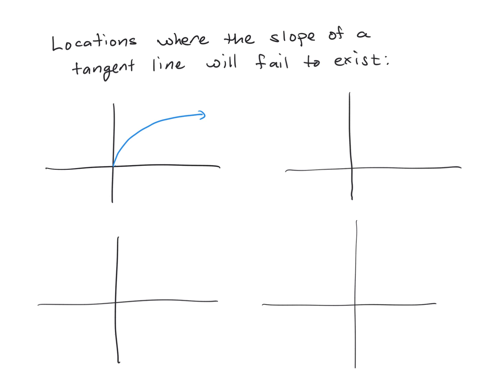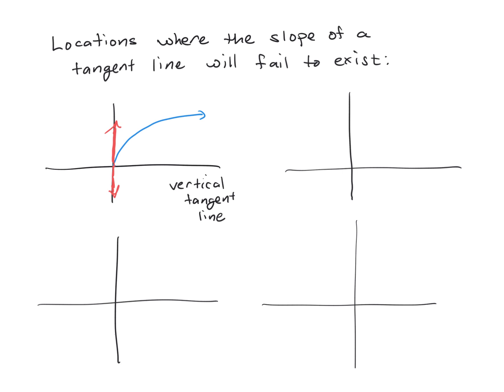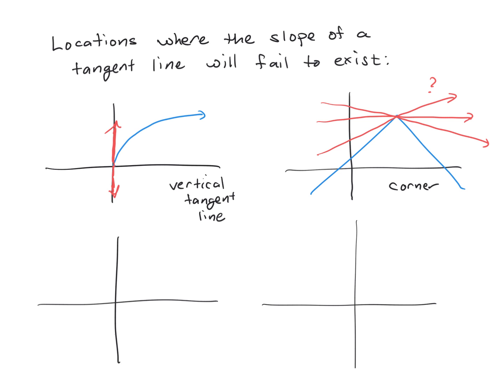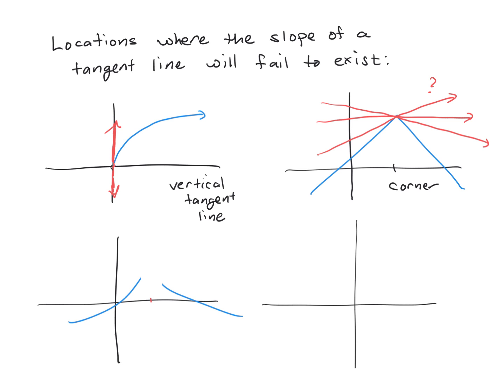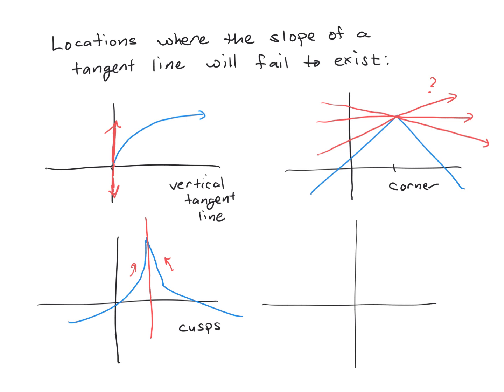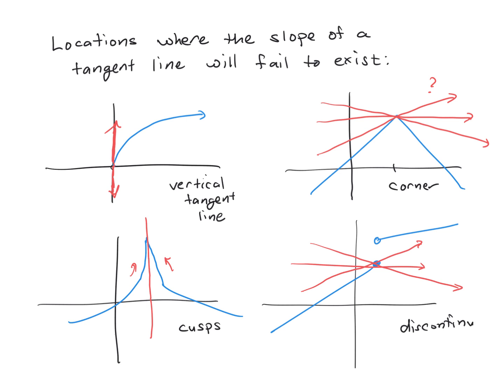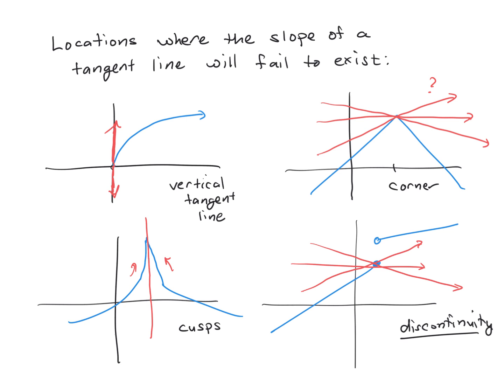Slope of Tangent Lines Failing to Exist